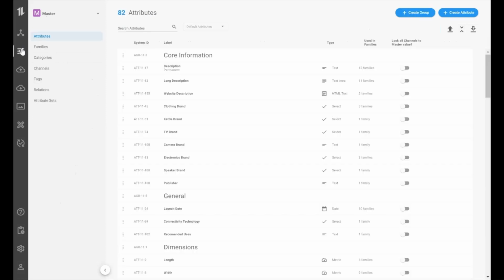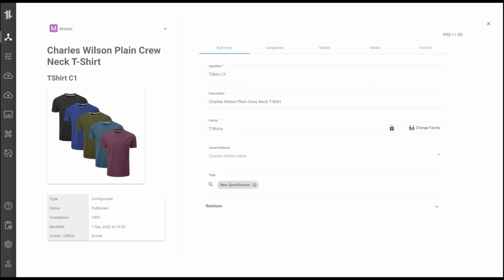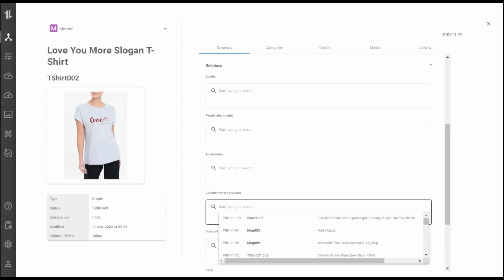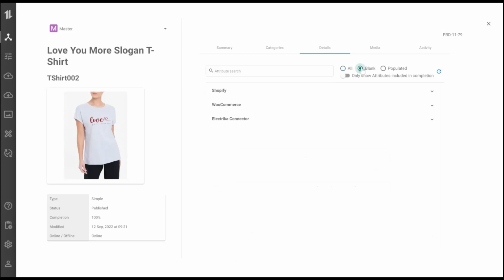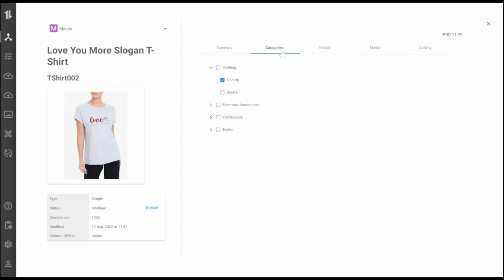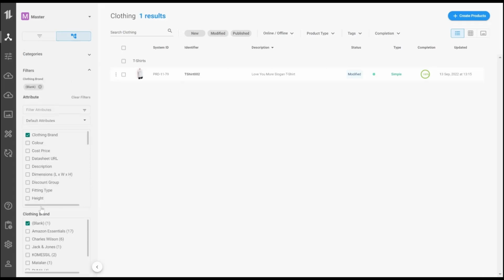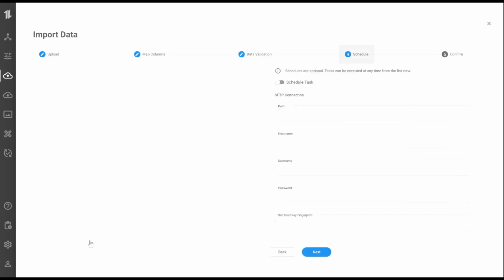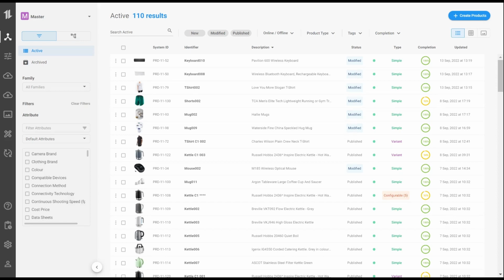20 minute video demo of OneTimePIM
Describes how products are added to the PIM and illustrates some of the features.